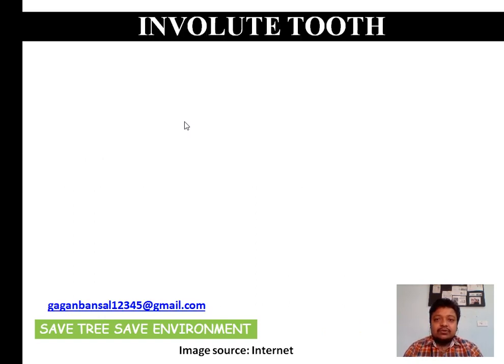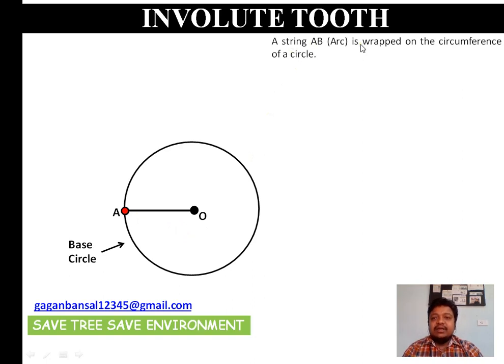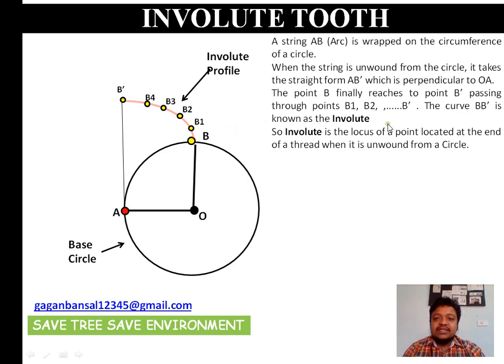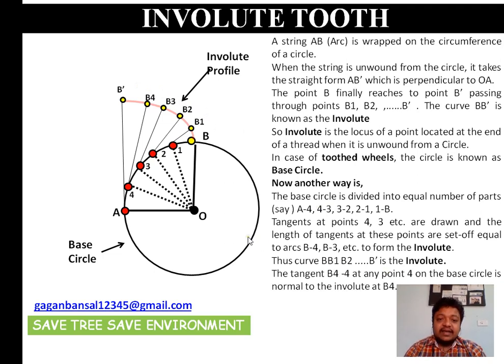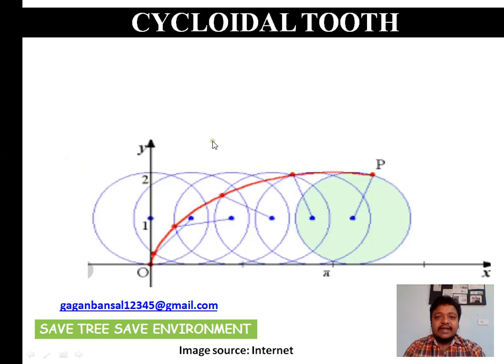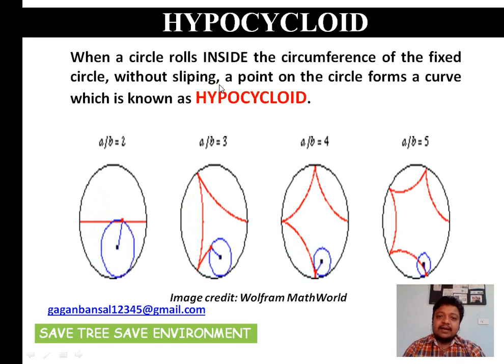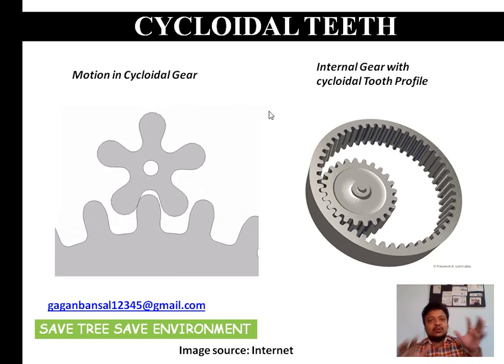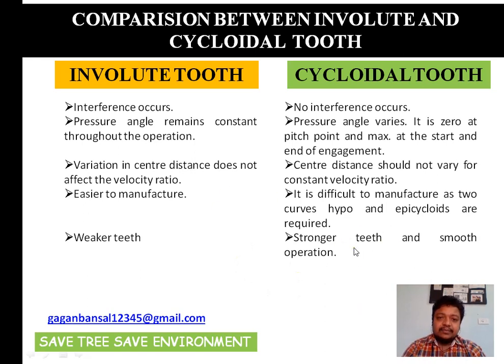KO4L05 GEAR TOOTH PROFILE || GAGAN BANSAL || GRAPHIC ERA UNIVERSITY || GEAR AND GEAR TRAIN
The current video on GEAR TOOTH PROFILE is lecture 5 of unit 4 (gear and gear trains). It contains descriptive explanation of involute and cycloidal tooth profile.
the video is made at graphic era.